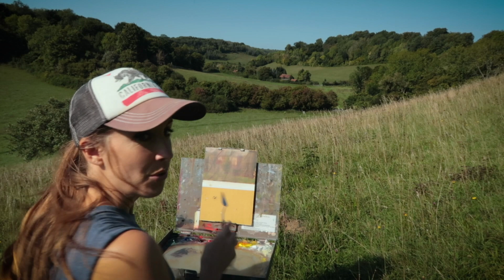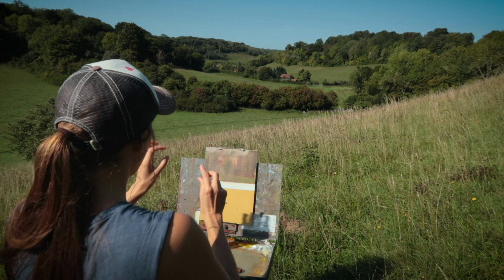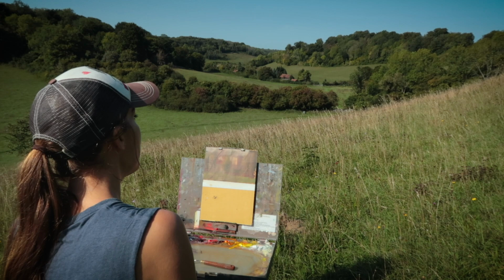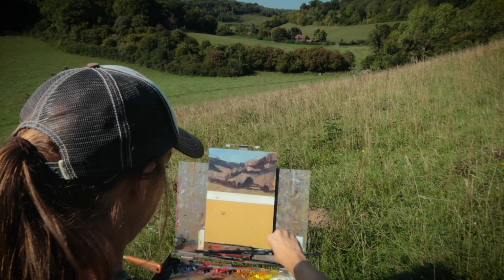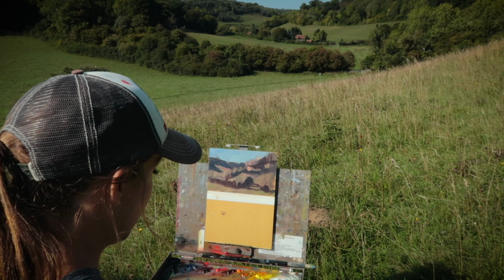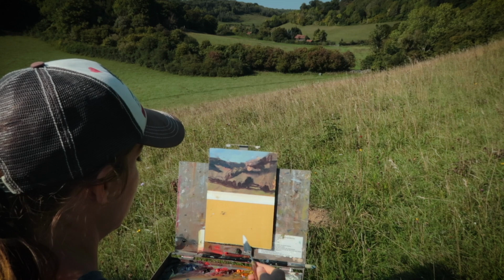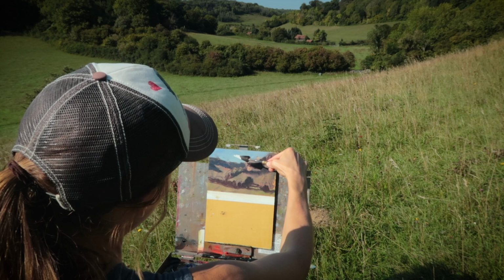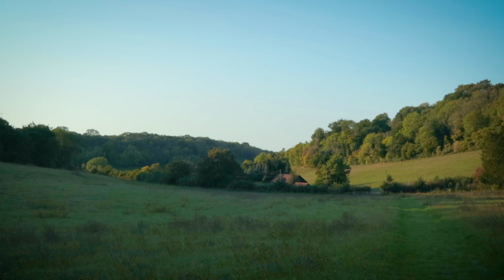Plein Air Painting with Gouache and Oil Paint in Kent England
In this latest adventure, we take a break from the busy streets of London to paint the tranquil rolling hills of Kent. Without a cloud in sight and barely a hiker to be seen for hours, we were able to take our time and tackle two different scenes in two different mediums. Nate brought the gouache and I brought the oil paints. So much fun to see the difference between the two of them unfold. We hope you enjoy!

Original music by Patrick Ross aka PattyMalarkey